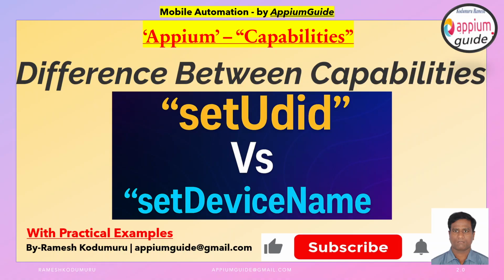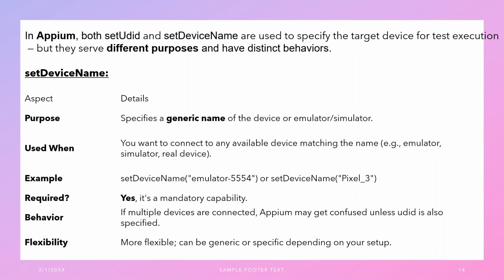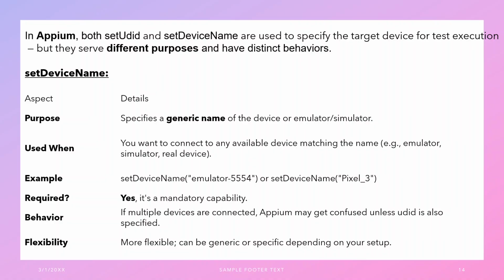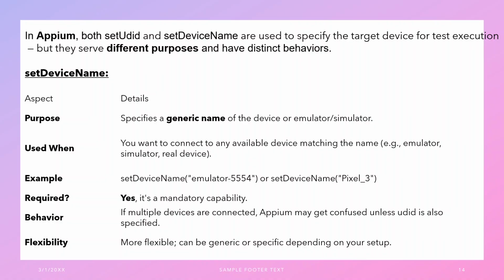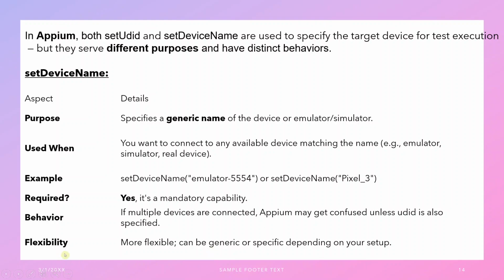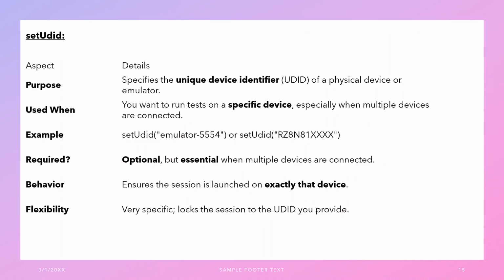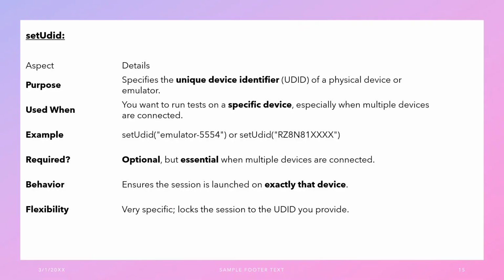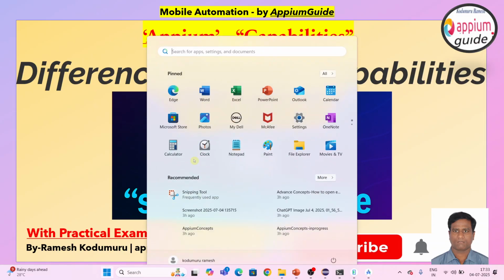Appium Capabilities-4: Difference Between Capabilities “setUdid” Vs “setDeviceName” |Step-By-details